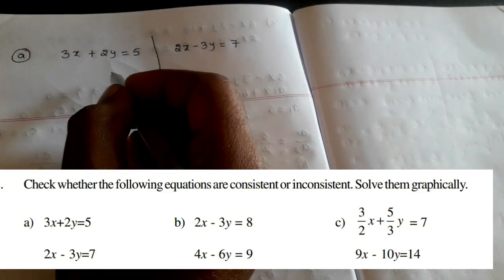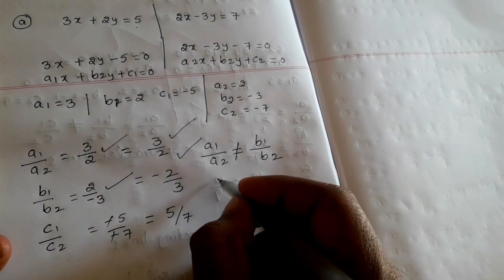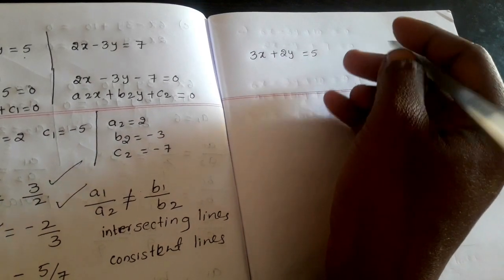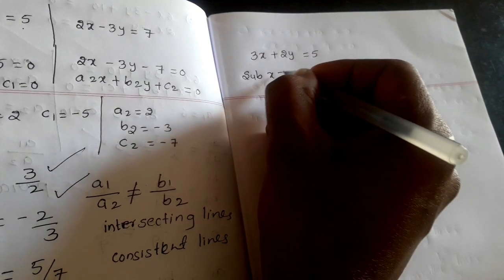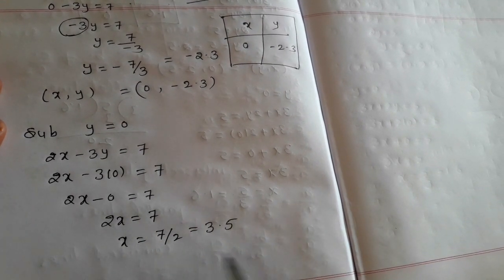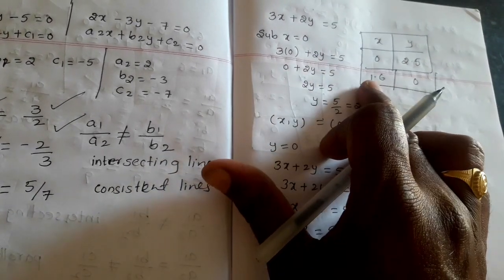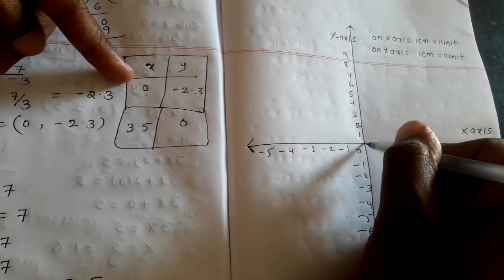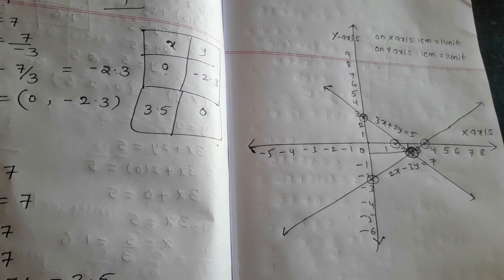pair of linear equations in two variables Ex 4.1 bit 2 graph